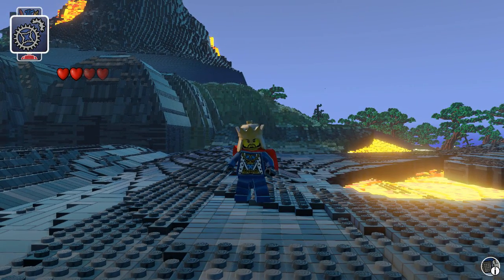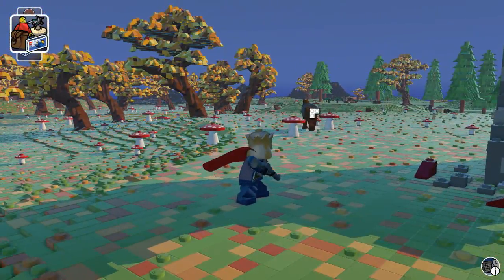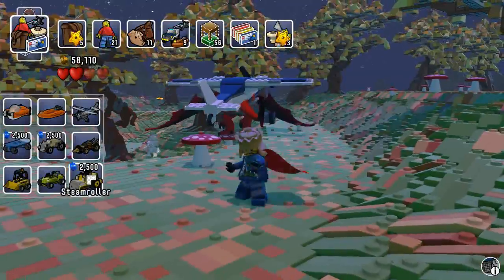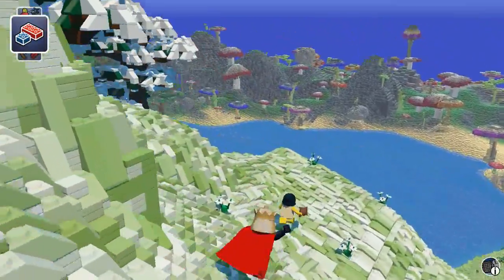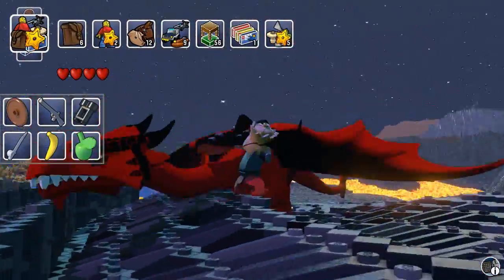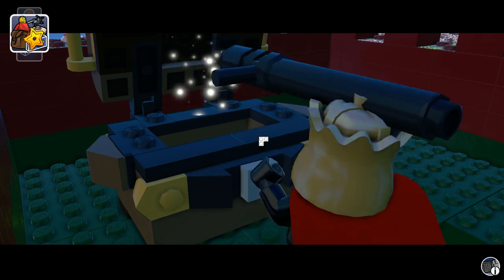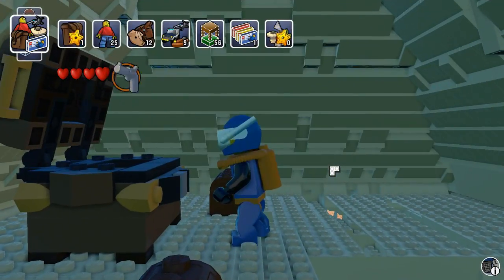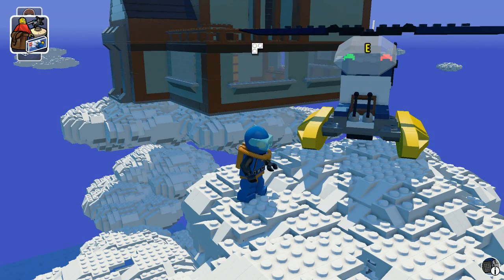LEGO Worlds Gameplay Part 2 - Dragon Spawn, Bazooka, Rifle Gun, Airplane & Helicopter!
More LEGO Worlds, some of you asked for more so here you go.
It's incredible how much there are to explore and find in this game, I mean ... I found a freaking bazooka!

Did not expect the video to turn out as long as it did. Well, I played for 2+ hours so that's why.

Please consider liking or sharing the video if you enjoy, it helps us out a lot! Thank you! ♥

Let us know if you want more LEGO Worlds videos!

◆ Thanks for all your support guys. ♥ ♥ ♥
◆ Liking, commenting, sharing and
◆ favoriting is always appreciated! ツ